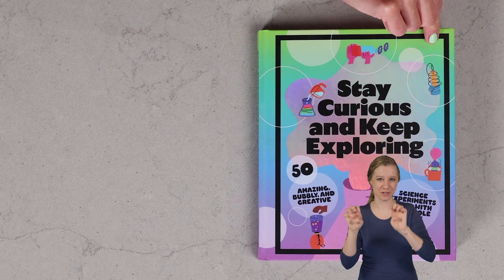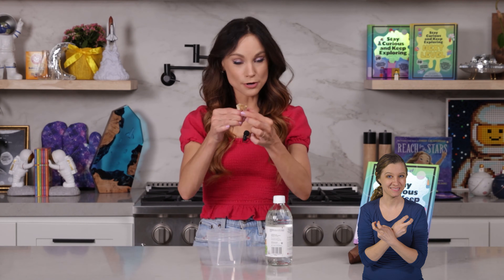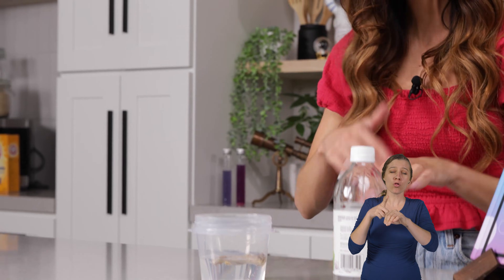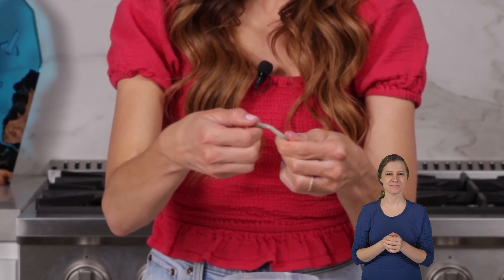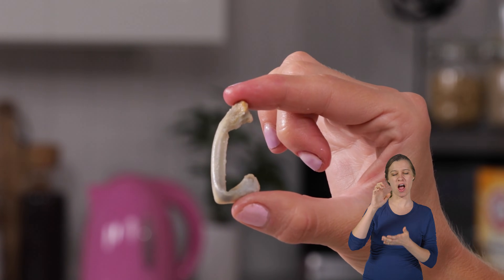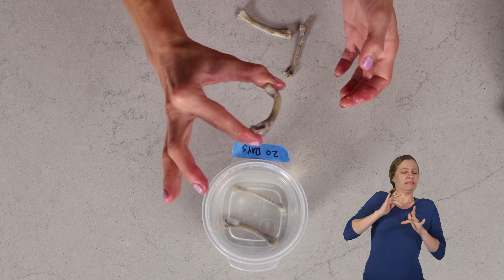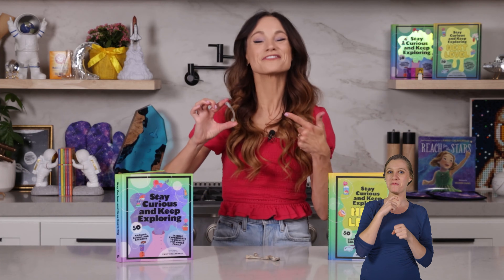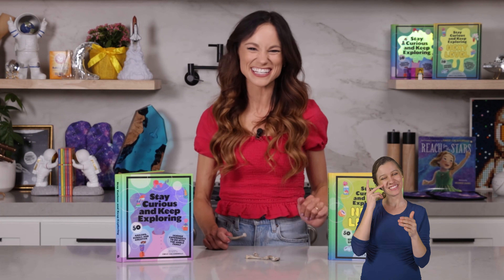Emily's Science Lab - Rubber Bone - Vinegar Science Experiment (ASL)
_This is the "Rubber Bone" experiment on page 34 of Book 1_

Chicken Bones: Thinner ones work the best, but thick ones work well too - you just need to leave them in the vinegar for longer!